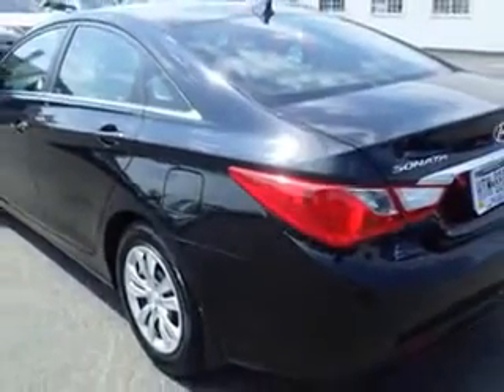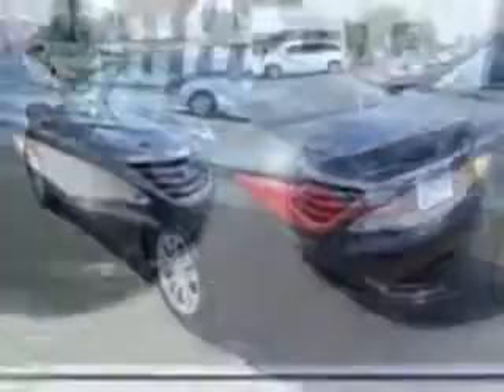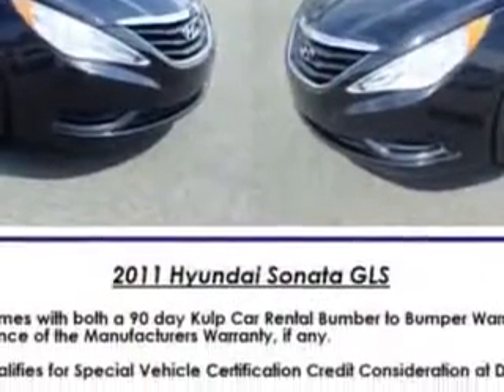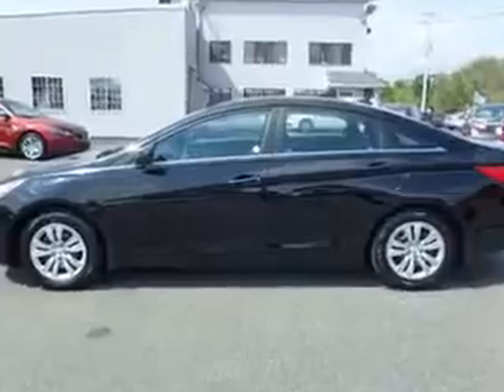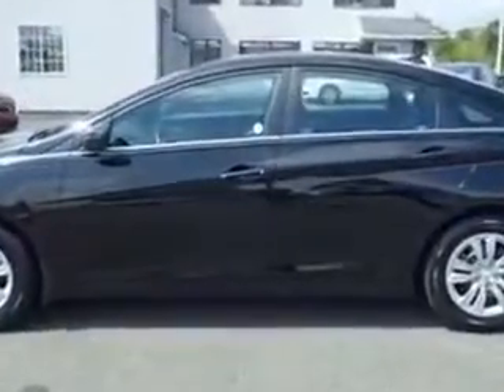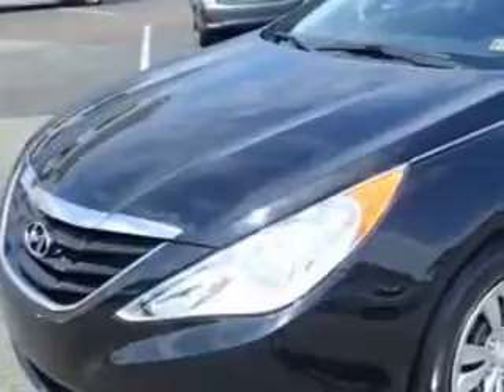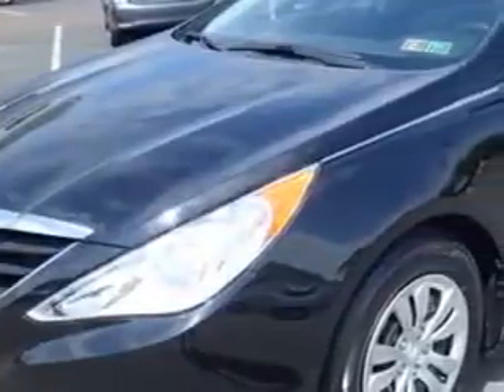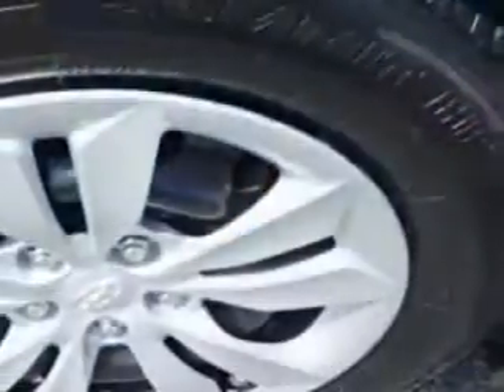2011 Hyundai Sonata Kulp Car Rentals Gilbertsville, PA 19525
Hyundai Sonata Imagine driving this Phantom Black Metallic Hyundai Sonata 4 Dr Sedan, equipped with a 4 Cylinder engine and an automatic transmission.
MILES: 39,250
VIN:5NPEB4AC4BH271519

1828 Swamp Pike
Gilbertsville, Pennsylvania 19525